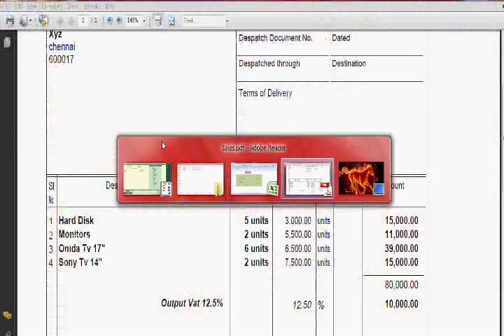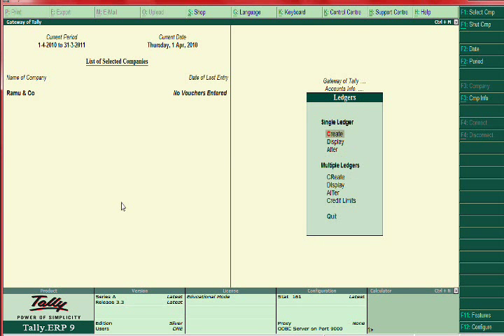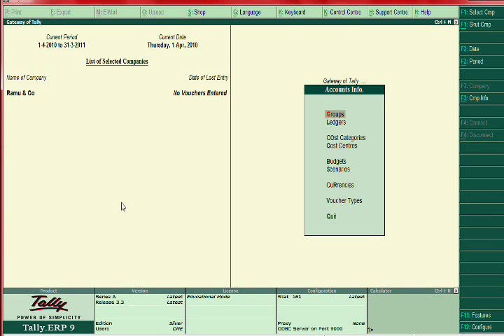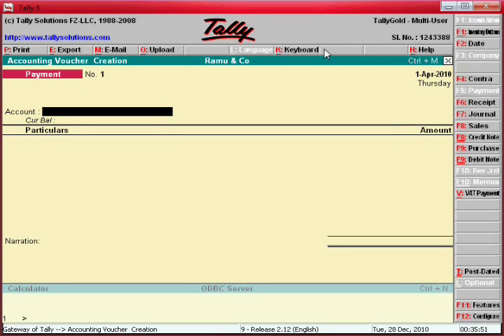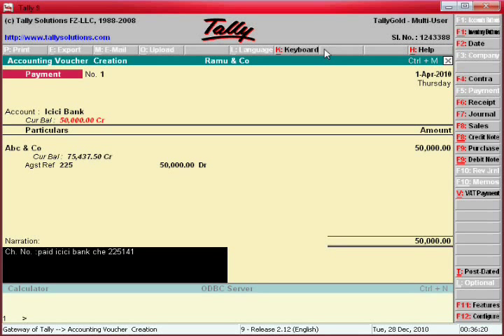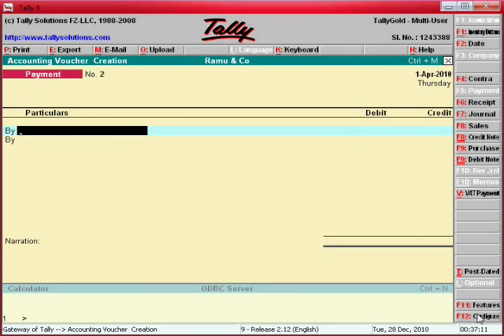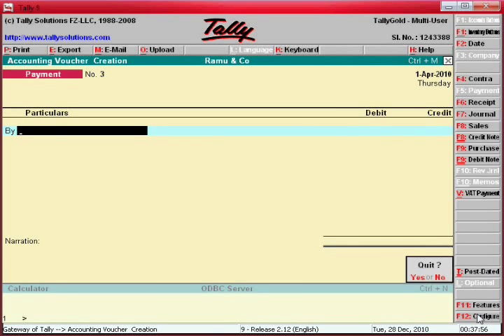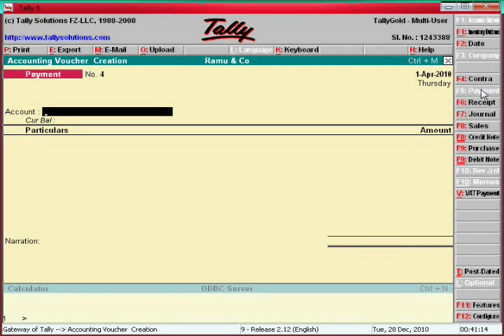What is payment voucher tally and how to enter it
tallyvideotutorials In this This video clip i have shown the proof of cheque payment voucher proof
and also i have described how to enter these details in payment voucher in tally.
Gateway of tally-accounting vouchers-Payment F5